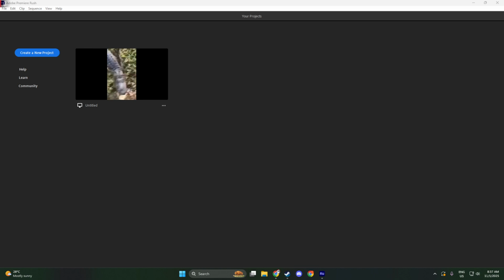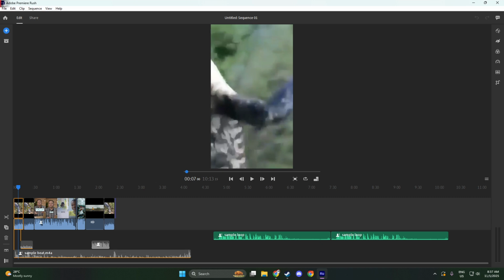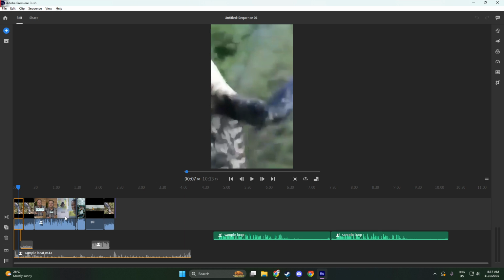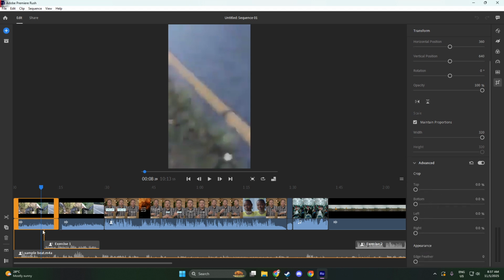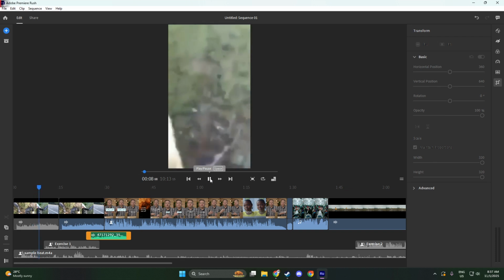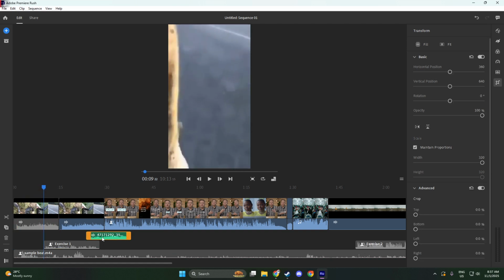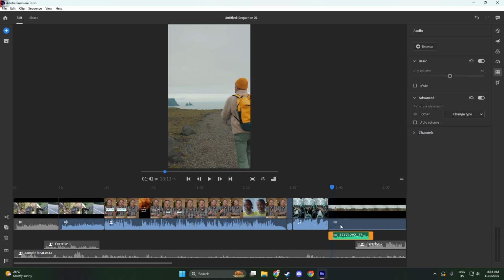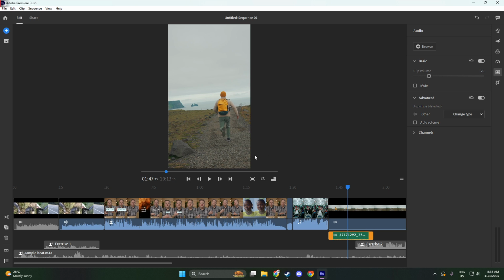How to Separate Audio from Video in Premiere Rush [2026 Full Guide]